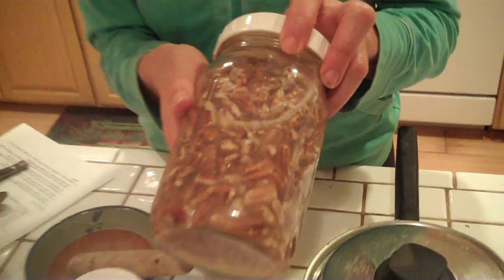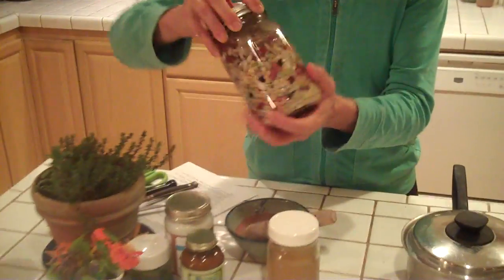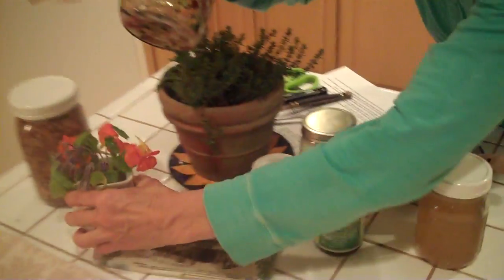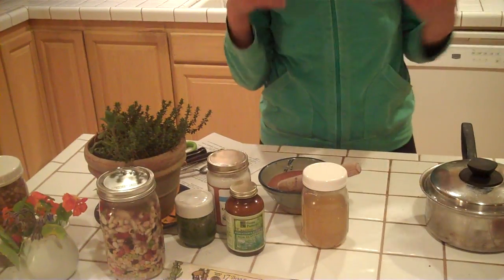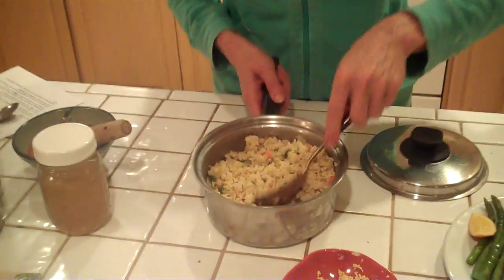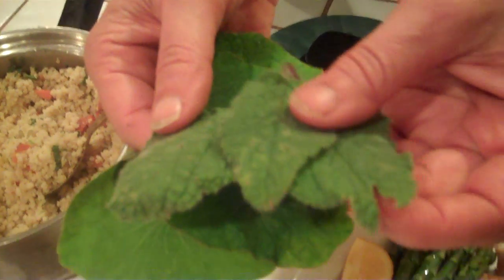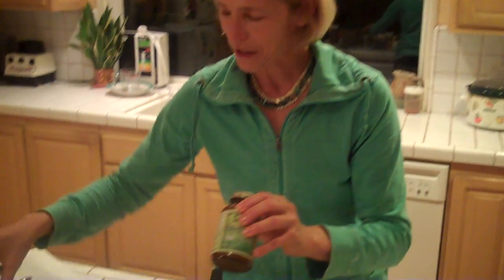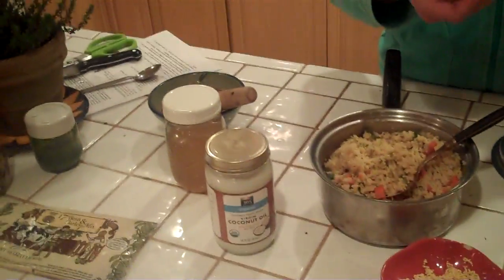RFCB Preview of Week #4 Cultured Foods & Healthy Fats